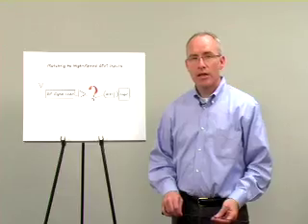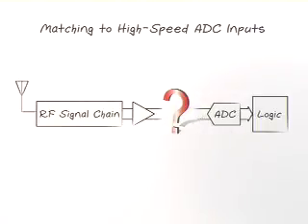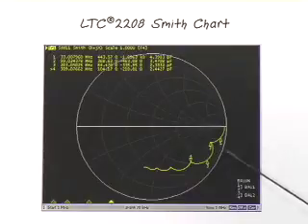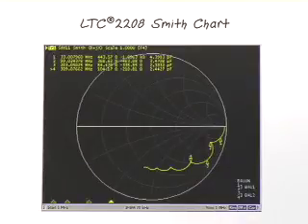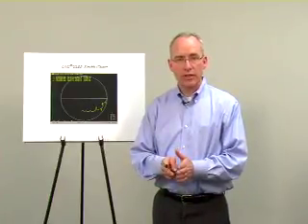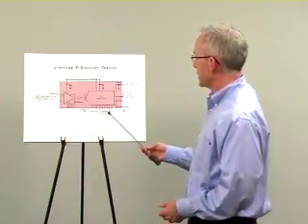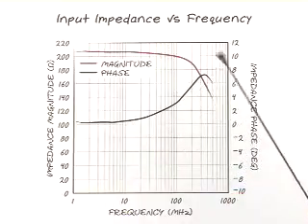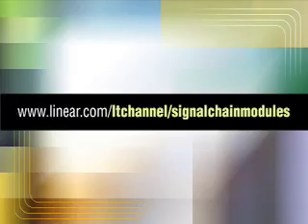The Simple Way to Match to a High-Speed ADC Input - LTM9001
High-speed, high-resolution ADCs are critical components in communications and instrumentation applications. The interface between the final amplifier of the signal chain and the input pins of the ADC is challenging and time-consuming. Yet it is critical to the performance of the entire system. Traditionally, this requires impedance matching, developing an anti-alias filter and multiple iterations of the board layout to get everything right. Linear Technology’s LTM9001 greatly simplifies this part of the signal chain design. The ADC, the amplifier, all of the bypass capacitors and especially the matching and filter network are all integrated.